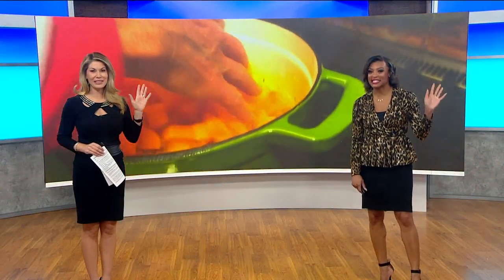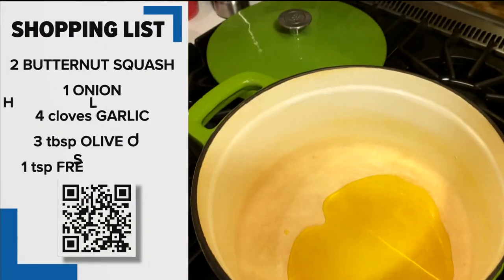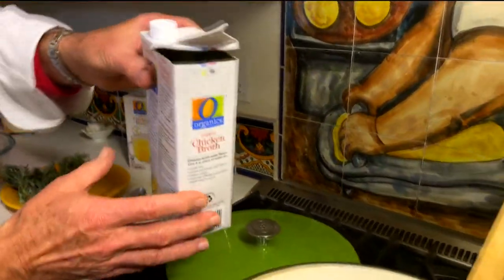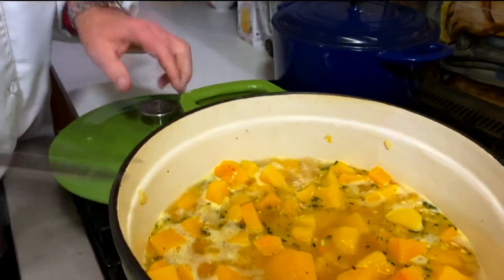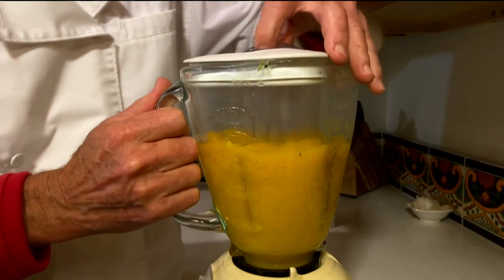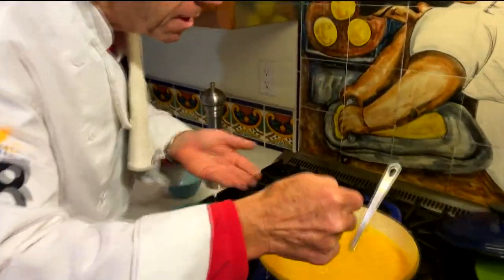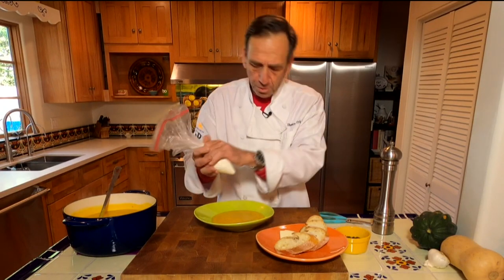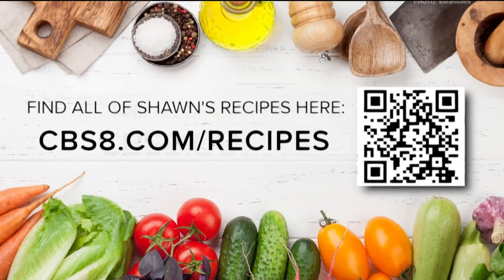Butternut Squash Soup | Cooking with Styles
This is a recipe that can also be used as a base, switching out the butternut squash for other veggies, such as broccoli, cauliflower, or carrots. You can also add some whipping cream to give the soup a silkier finish. There's really no limit to where you can go!